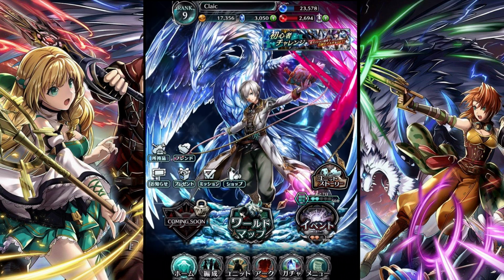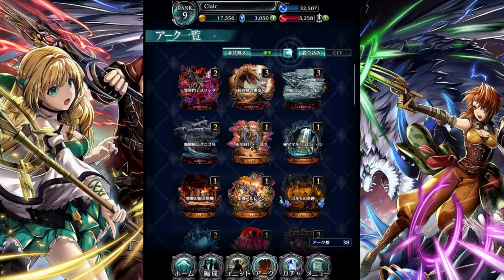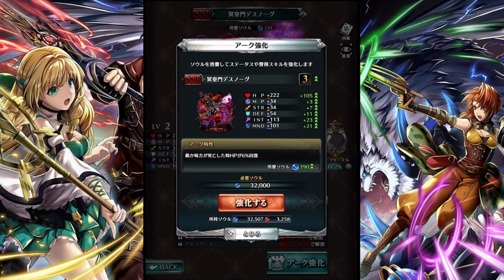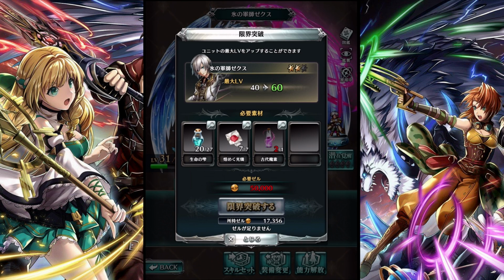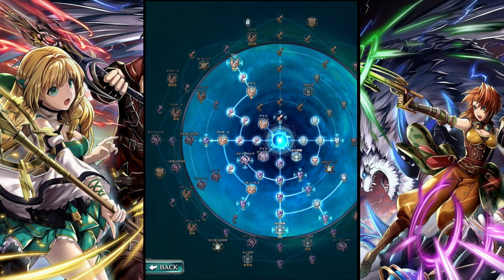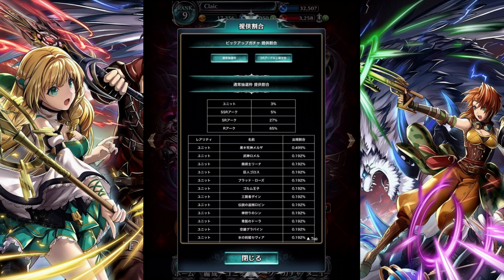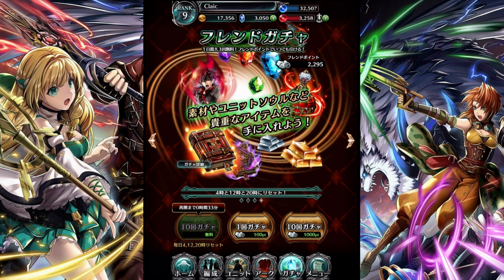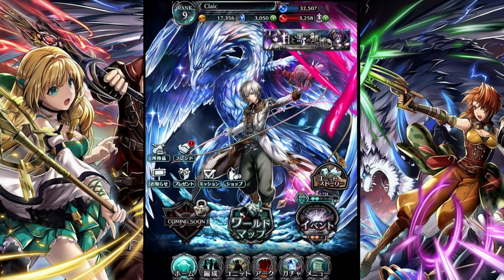Beginner's Guide & Primer For Last Cloudia! - [LC] Last Cloudia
So this new game just came in in JP called Last Cloudia and I have been dying to try it!  I was going to wait for the global release but I couldn't help myself!  I wanted to do a primer and beginner's guide to help you guys get started with some tips & tricks!